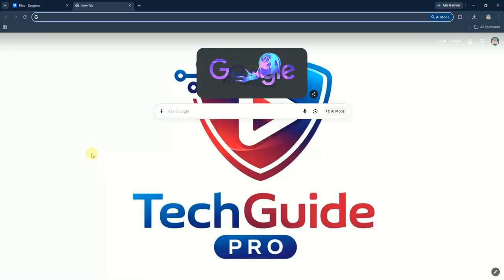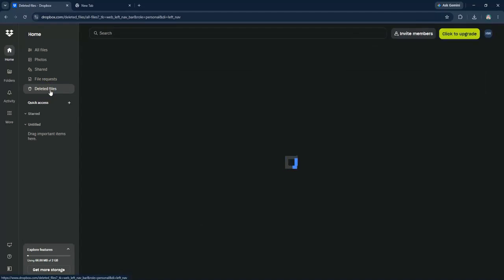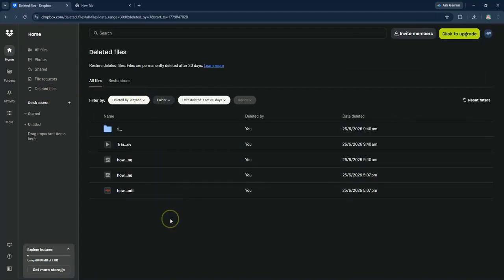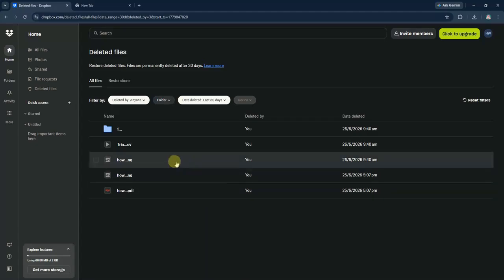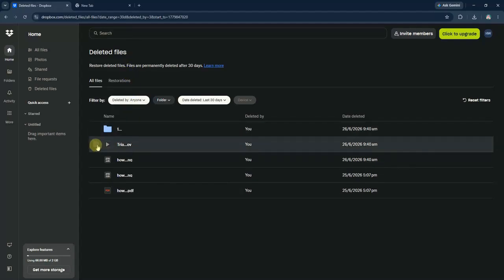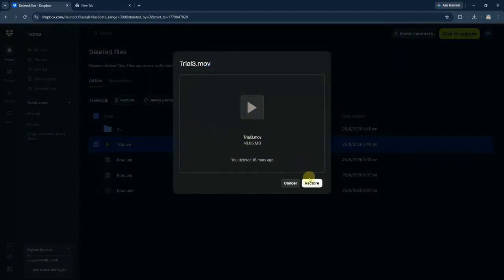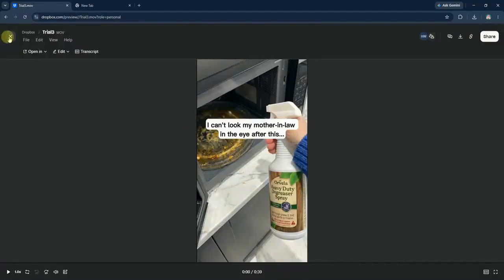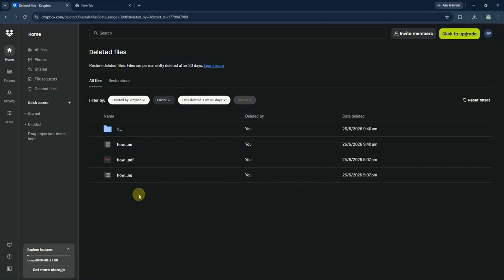How to Recover Deleted Files from Dropbox - Step by Step 2026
Learn how to recover deleted files from Dropbox.

This tutorial will guide you through the process of restoring lost or accidentally deleted files from your Dropbox account. You'll discover how to easily recover deleted documents, photos, and other important data using Dropbox's built-in recovery features. Whether you're facing accidental deletions, syncing issues, or simply want to retrieve past versions of your files, this video will provide you with the knowledge to restore your precious data effectively.